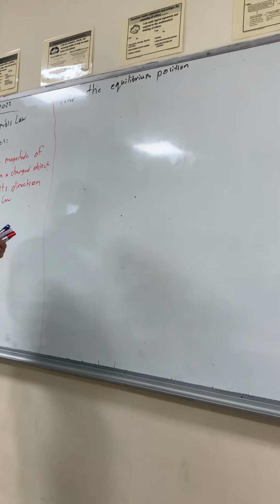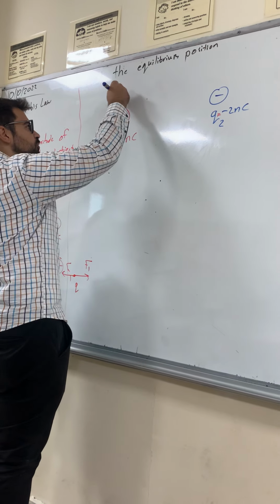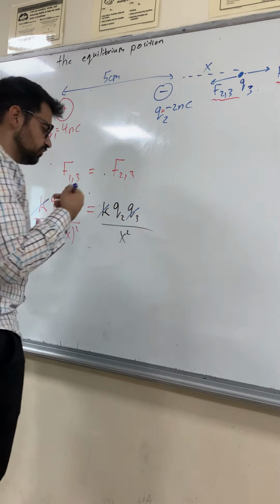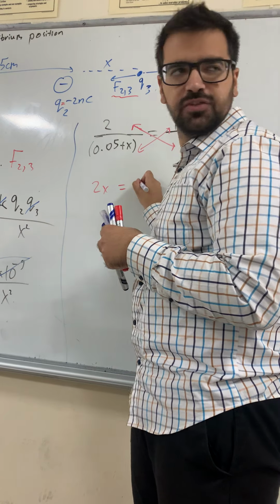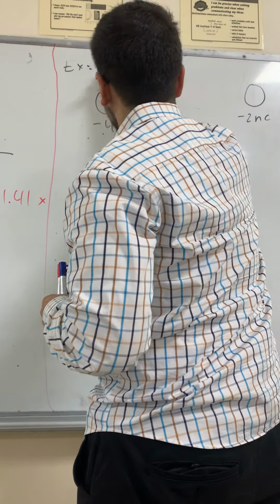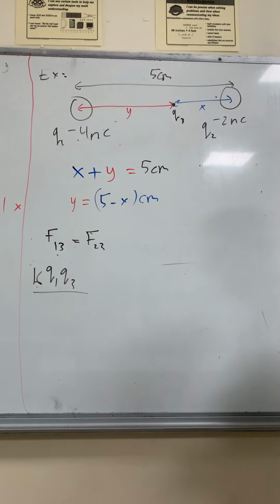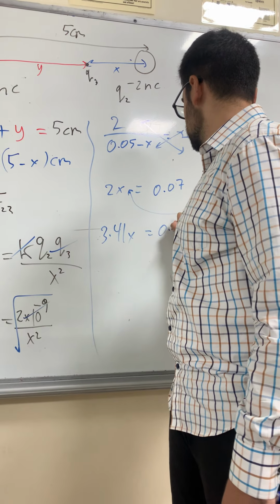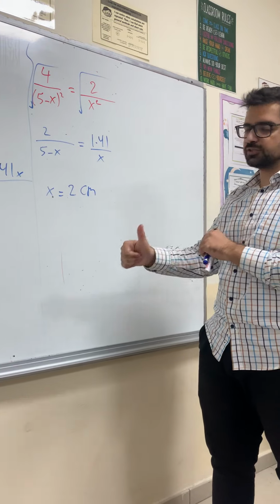Coulomb's law: Equilibrium Position Grade 11